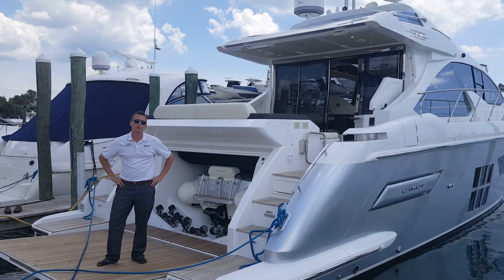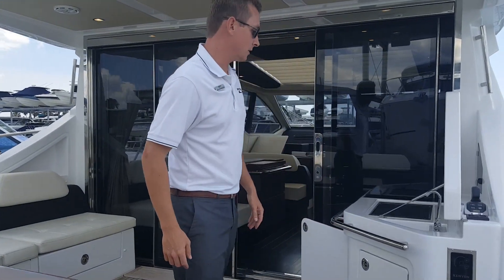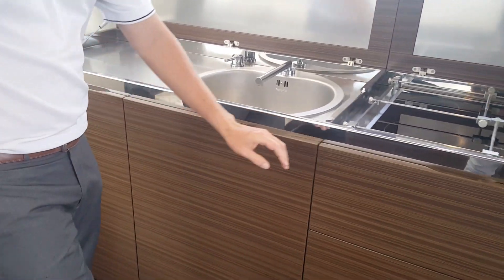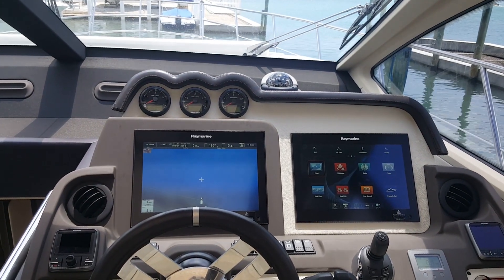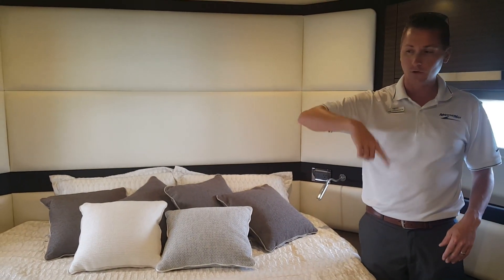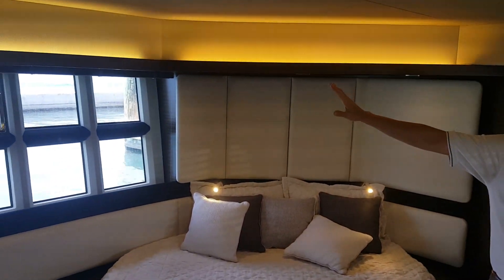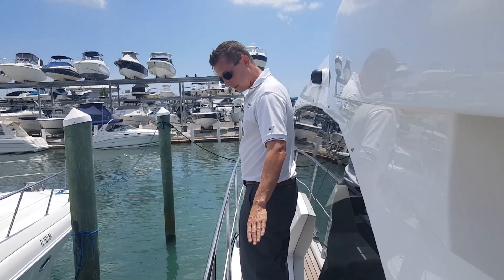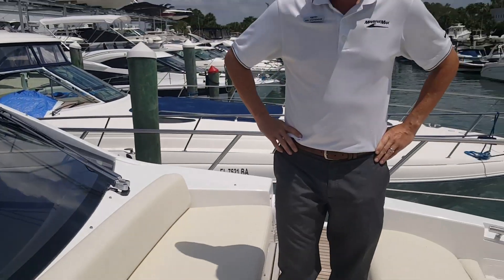2015 Azimut 55S Yacht For Sale at MarineMax Sarasota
Upgraded Features Include:

Tender Garage with 2015 Yachtique 285 Turbojet Tender
3 Staterooms Plus Bow Crew Cabin
Passerelle (Gangway)
Aft Cockpit Awning (Remote Controlled)
Triple IPS Pod Drive with Joy Stick Control
Rear Docking Joy Stick (Located Aft Cockpit)
Bow Thruster